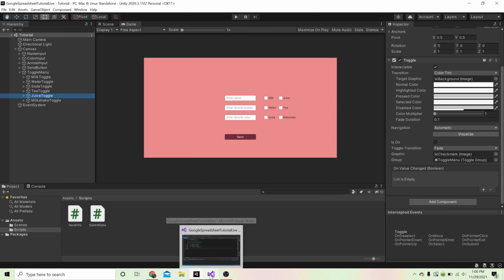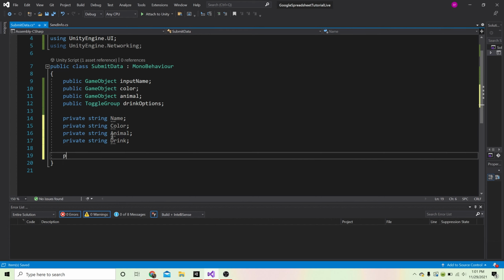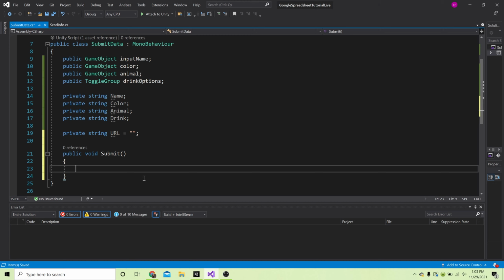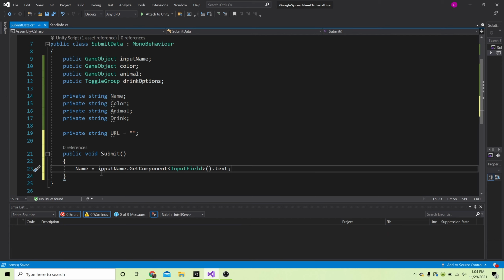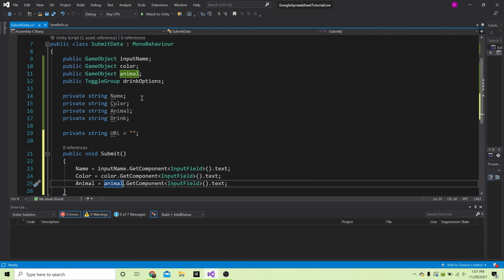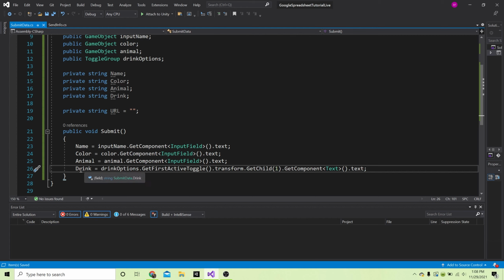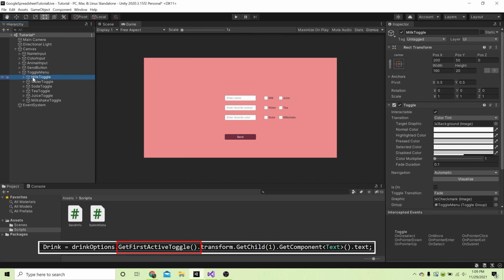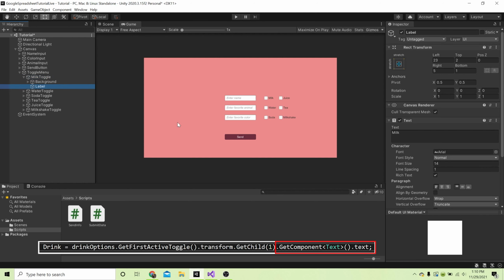Sending Data to a Google Form P.2 - The Code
In this video, Bri writes the bulk of the code necessary to send text data from a Unity project to a Google Drive Spreadsheet.